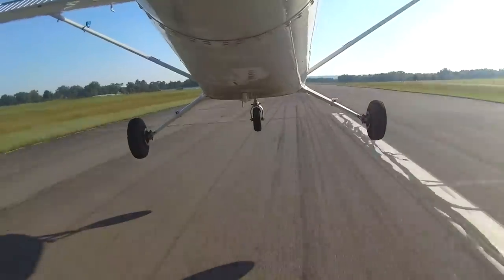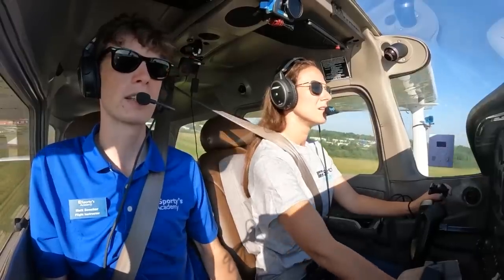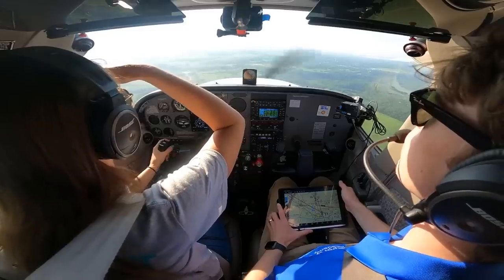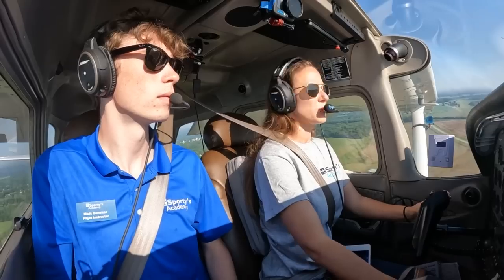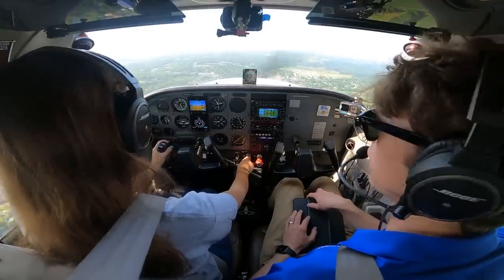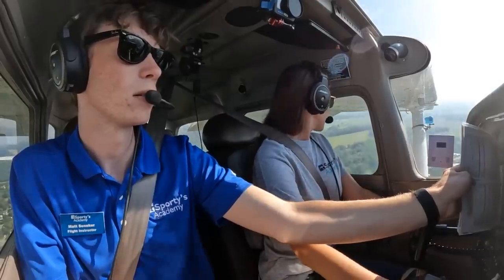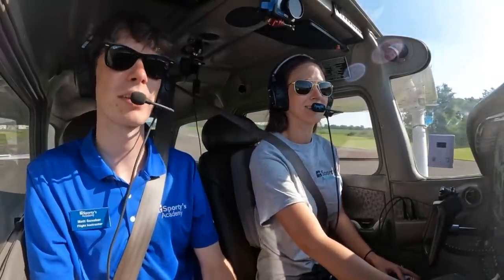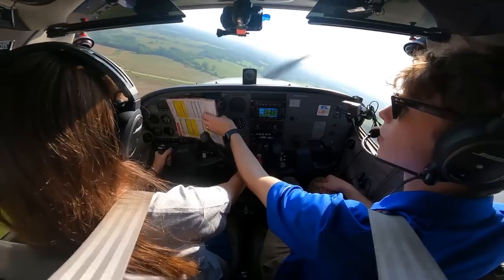Mower On The Runway! The Road To PIC, Episode 12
Prepping for her solo cross country, Kim encounters a mower on the runway at a non towered airport as she etches closer to obtaining her private pilot’s license.

See your name on screen! Visit the Link below to learn how.

A HUGE thank you to all my Patrons. I thank you for your support.